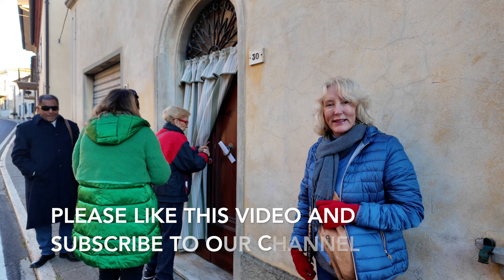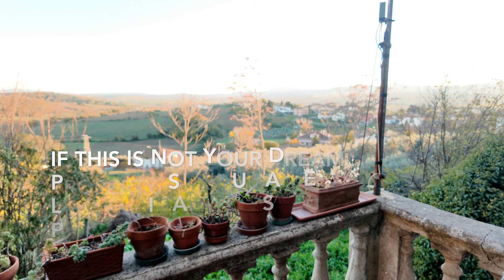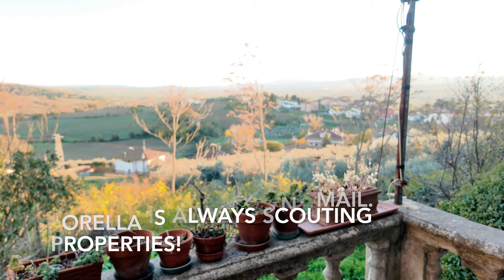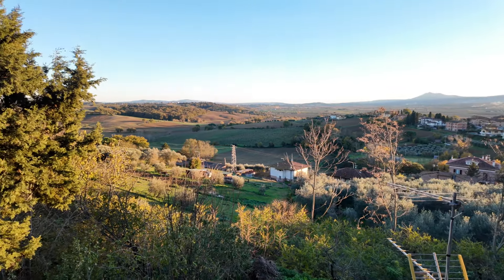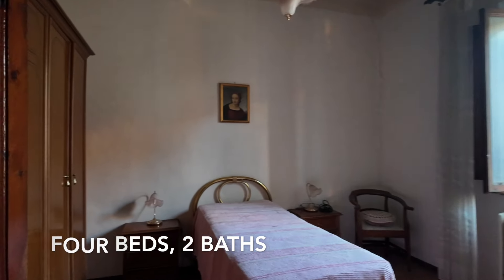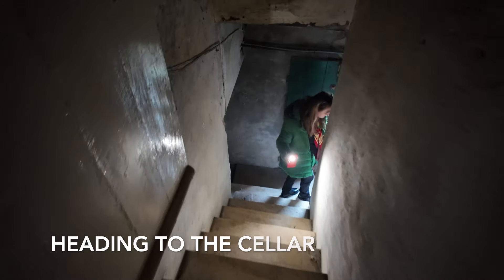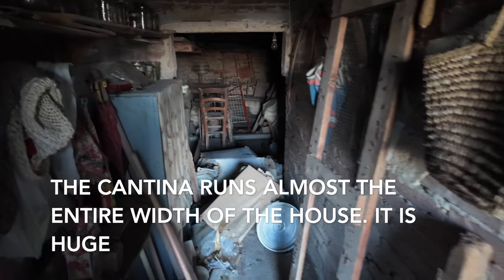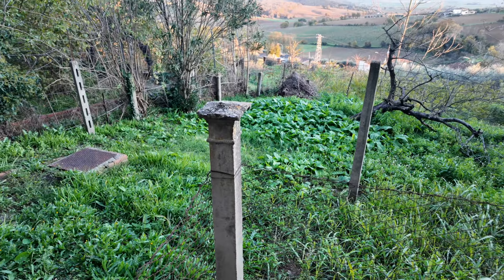Tuscany Property Alert! Beautiful, Large House in Valiano, Montepulciano, Italy €159,000 Negotiable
Hi guys! Pete and I were having out with Lorella in Montepulciano and spent some more time exploring properties in the area, especially in Valiano which is only about 15 minutes from Montepulciano historic center. This is an amazing characteristic Italian house bursting with old work charm and gorgeous Architectural features. Although it is not a fill renovation project, it needs some love to bring it to its full glory. If you are looking for high value property in Italy, this is one. Our architect, Lorella is here to start your renovations!

Our e-book "How to Buy an Italian Dream Home Without Buying a Property Nightmare" is now available

tuscan villa